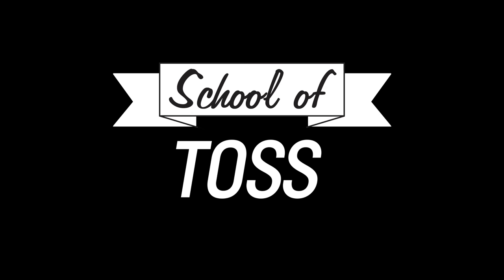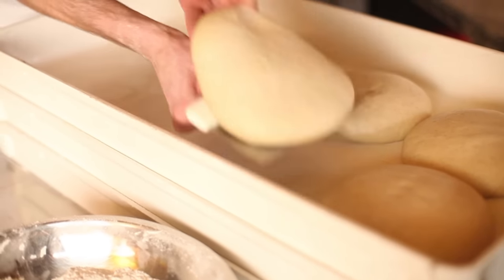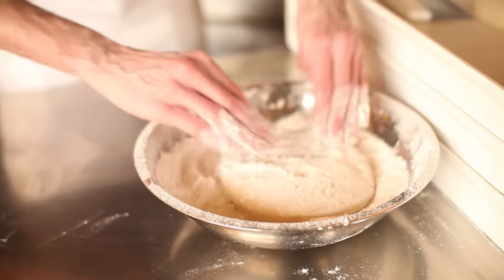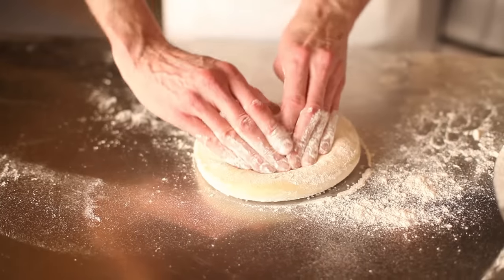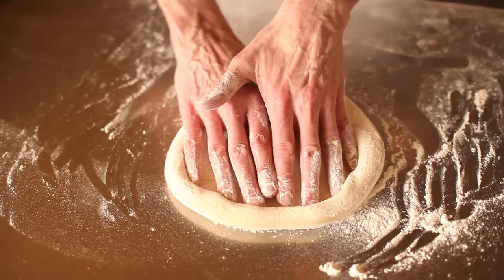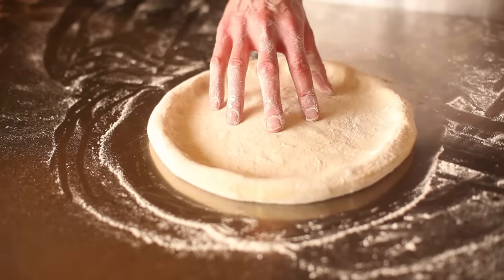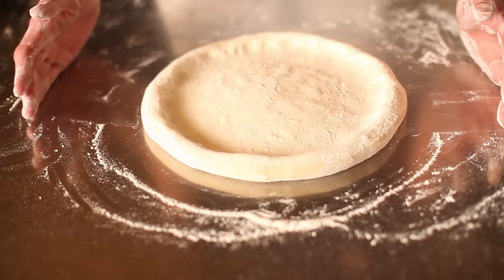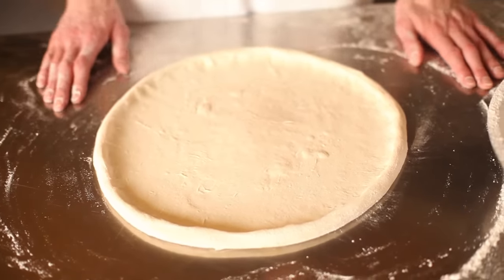How To Hand Toss Pizza Dough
This training video for Pagliacci Pizza explain how to hand toss pizza dough .